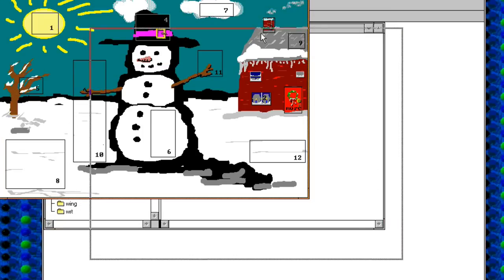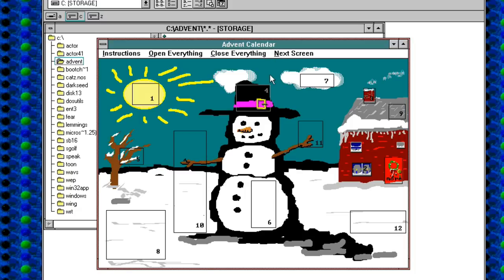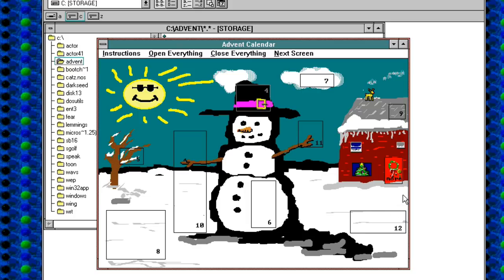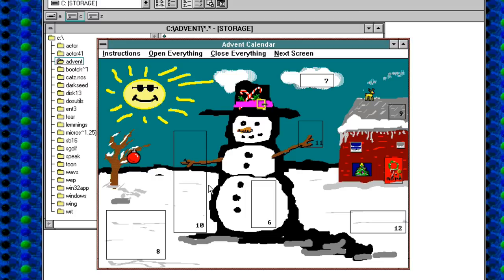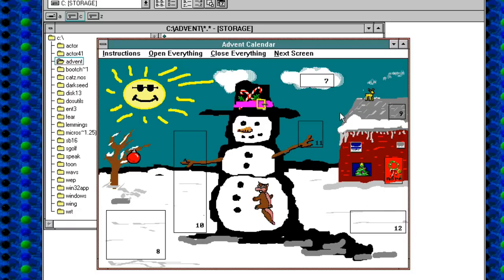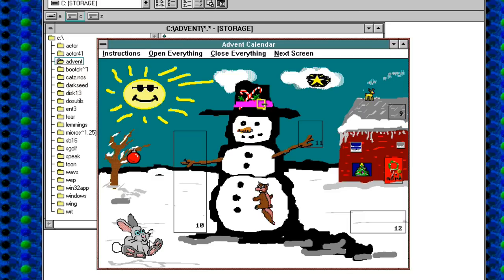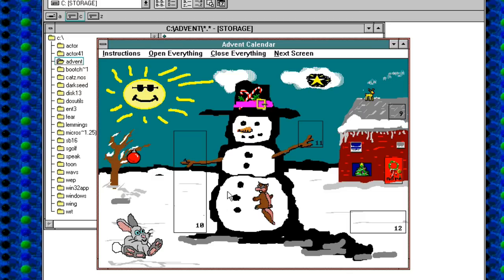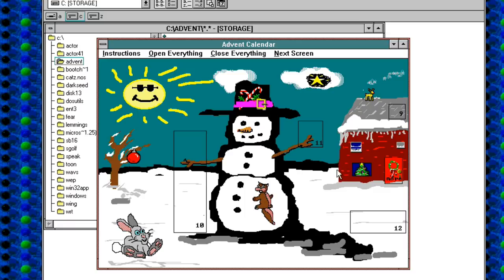1990 Windows Advent Calendar Day 9 | Nostalgia Nerd Extra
Welcome to the Windows 3.1 Advent Calendar, fresh for 2018. To see the previous 8 days go